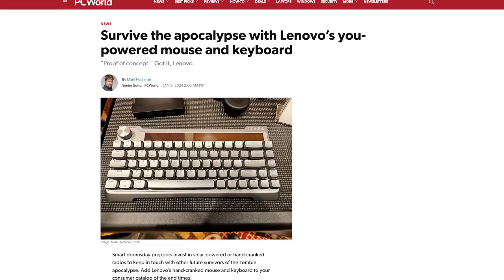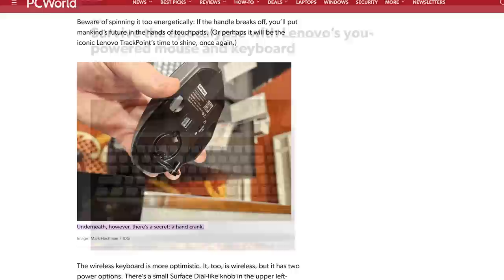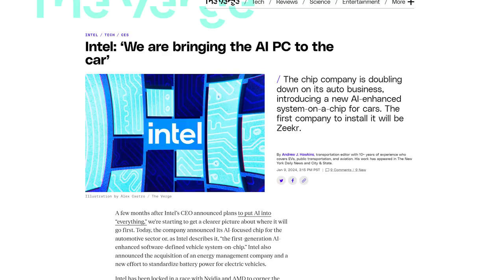Everything Announced at CES 2024 Pretty Much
Timestamps:
0:00 riley's just glad he's not in Vegas
0:09 Samsung transparent OLEDs + robots
1:43 ASUS Zenbook Duo + AirVision M1
3:27 Lenovo's Windows-Android hybrid
5:37 Seasonic MagFlow Fans
6:10 QUICK BITS INTRO
6:20 Razer rumbles butts
7:06 Intel APO comes to 12th, 13th gen
8:02 Google Chrome in cars, Android Quick Share
8:40 OpenAI swings back at NYT
9:32 Twitch lays off a third of its staff